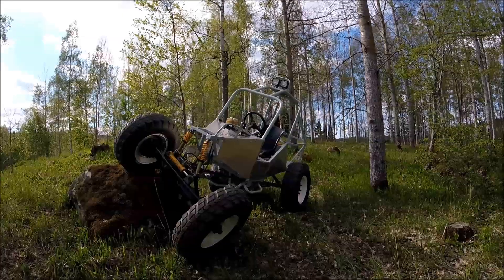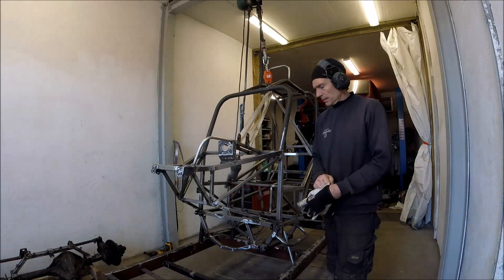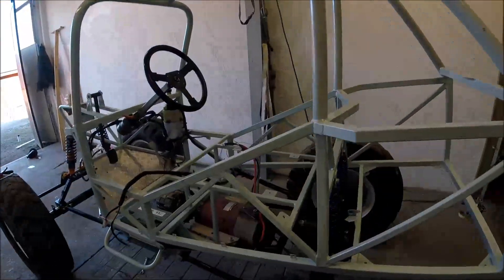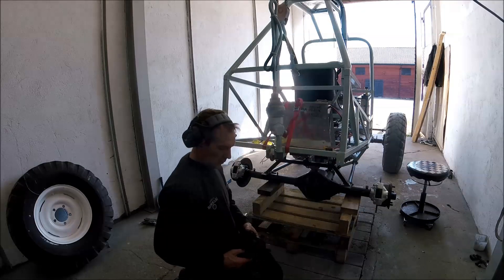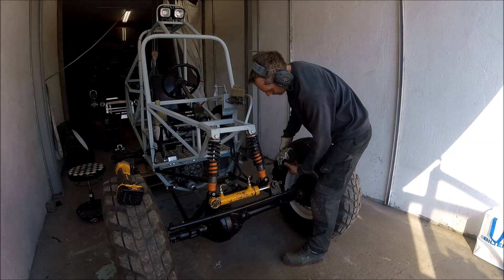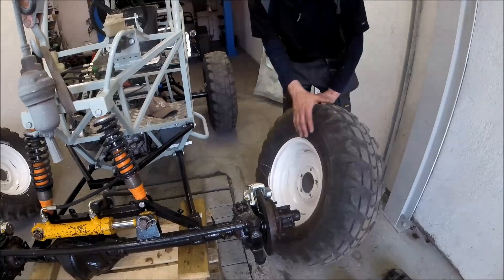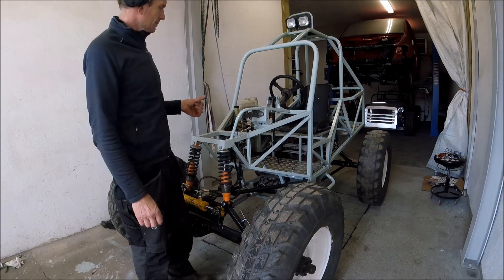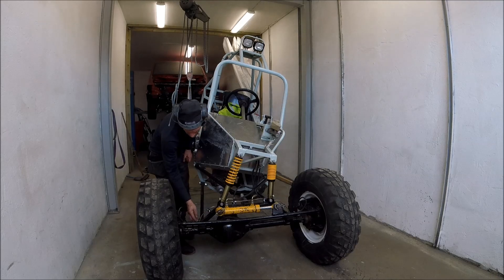Electric Rockcrawler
Electric Rockcrawler build. Tesla module batterypack. Rockcrawler chassie and suspension. GAZ coilovers and Volvo Valp ( Lapplander ) axles. Hydralic steering, orbitrol. Kelly controller, DC-motor, Lada Niva transfer gearbox, smart BMS and 18650 Litiumion batteripack. Solarpowered sustainable energy. DIY chassie construction.